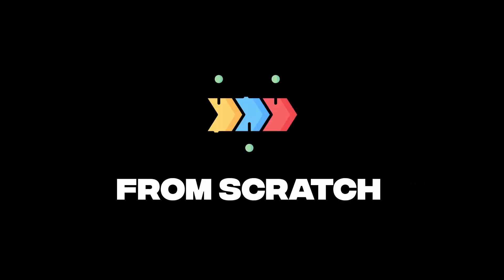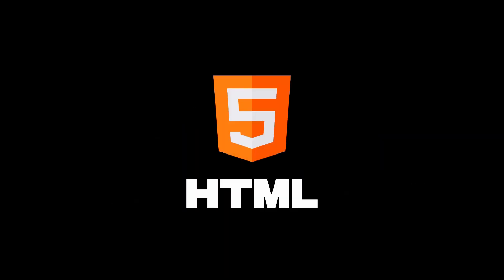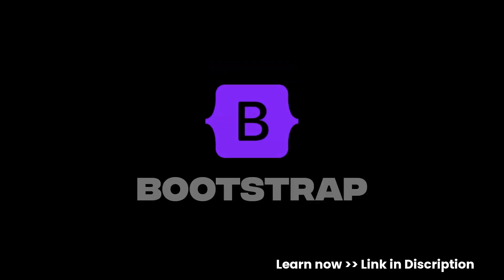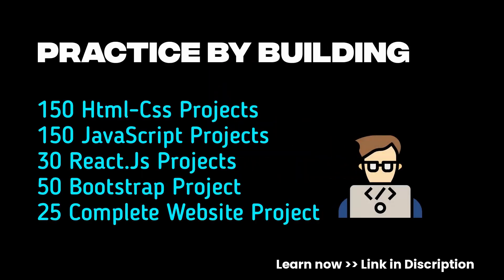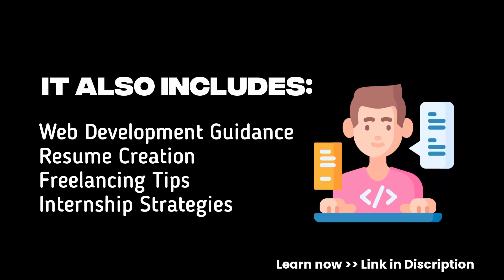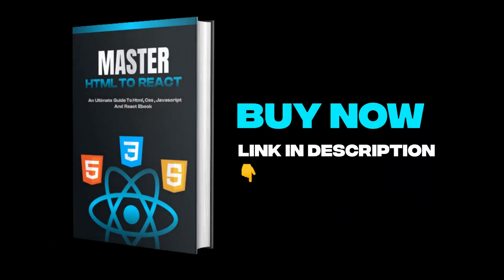Reveal Elements on Page Scroll with Animation using Vanilla Javascript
Get Master Frontend: Zero to Hero ebook Now👇
Revolutionize projects with our advanced source code. Elevate innovation, accelerate development, and gain a competitive edge. Your key to success is here. Transform ideas into reality now.

Get now more than 1000+ source code just by clicking on this
Enroll My Course : Next Level CSS Animation and Hover Effects

Another Course : Build Complete Real World Responsive Websites from Scratch